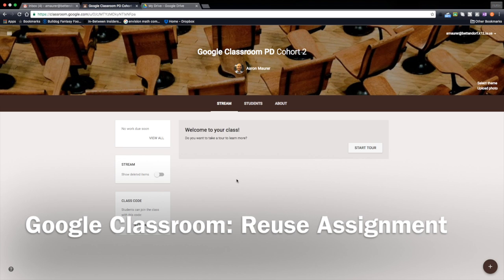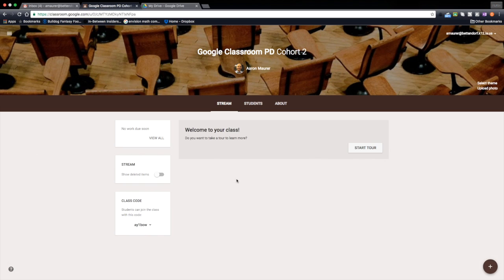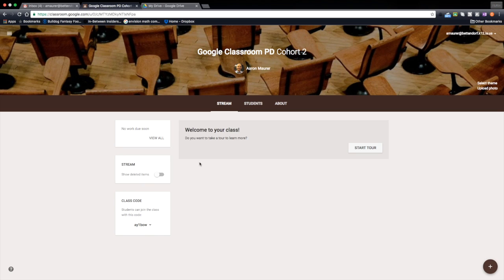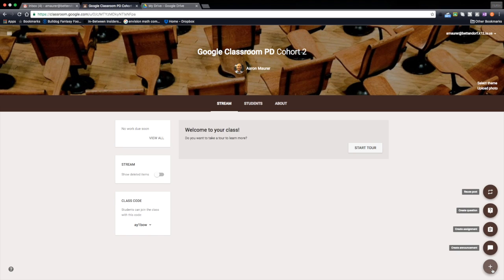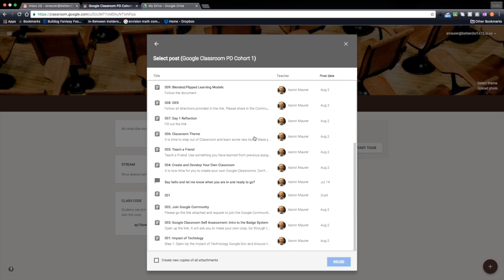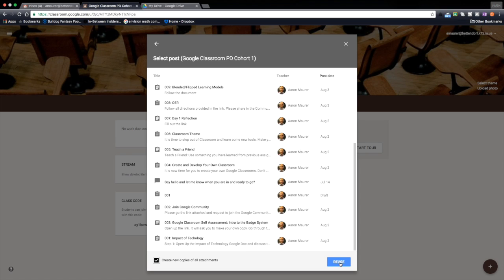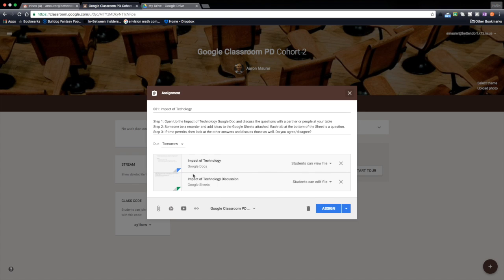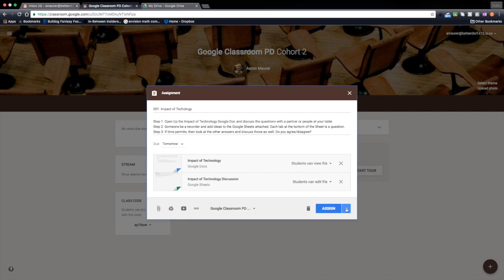Google Classroom: Reuse Assignment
This video is about Google Classroom: Reuse Assignment